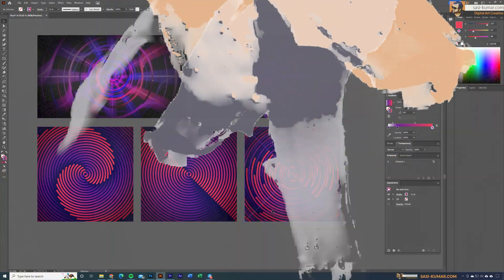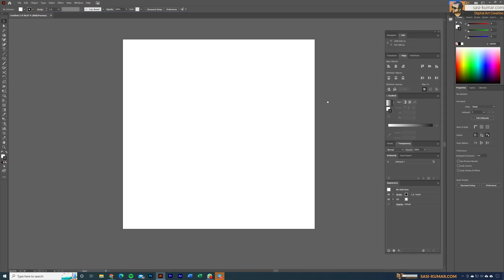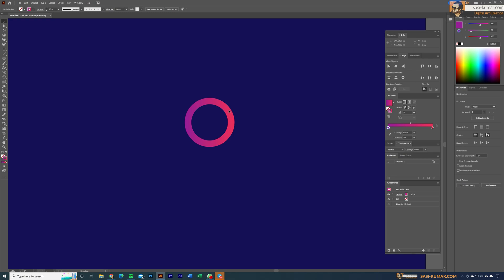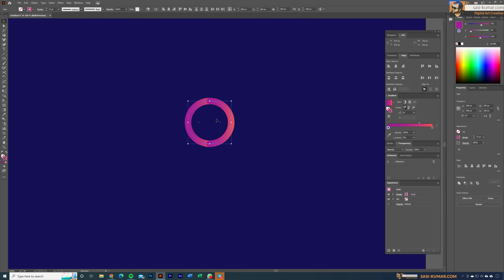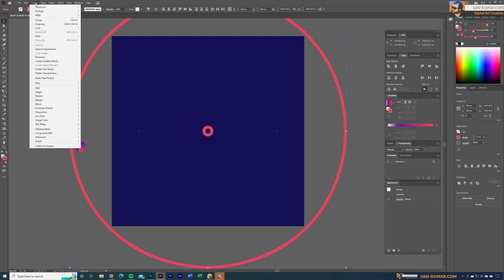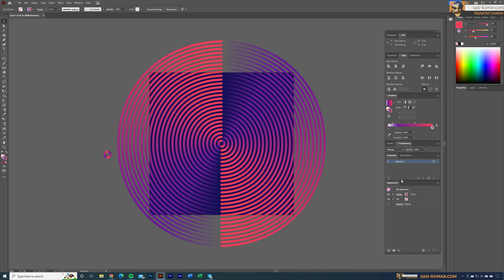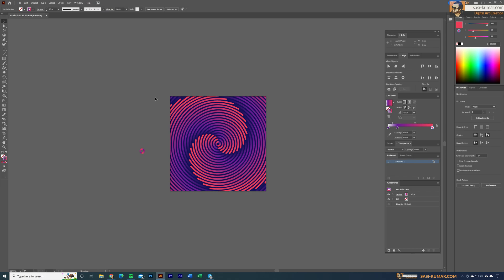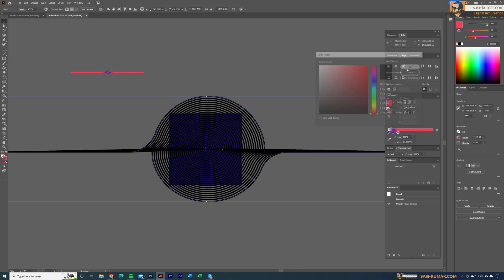How to design a abstract art wall painting in Adobe Illustrator | Tutorial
Hi Guys! In this Adobe Illustrator Tutorial  I show you guys how you can easily create a nice looking abstract vector artworks in for wall painting . I have used basic shapes , gradients  & blending tools to create this artwork. You guys can follow my steps and create your own little tweaks to create completely different shapes as well.